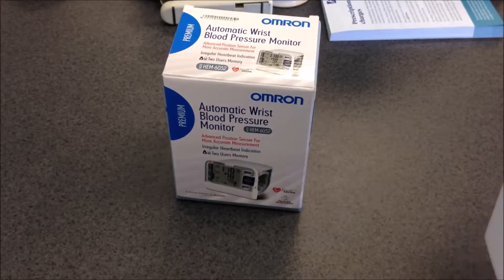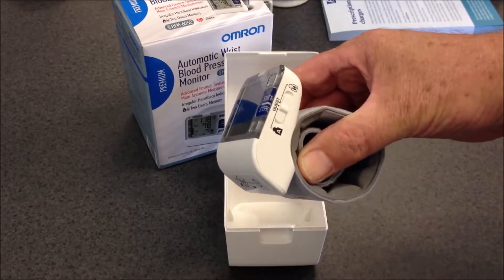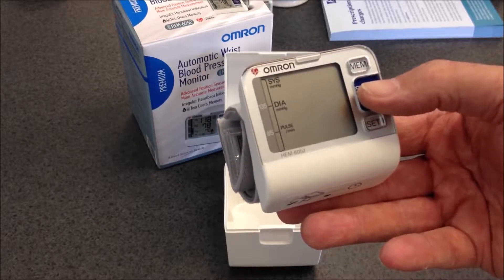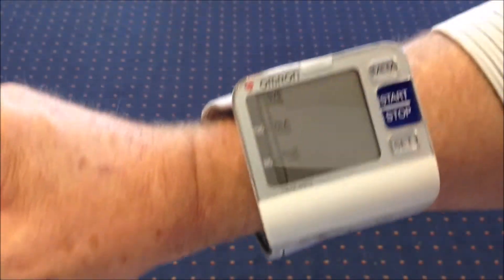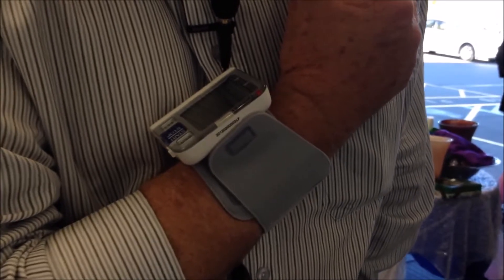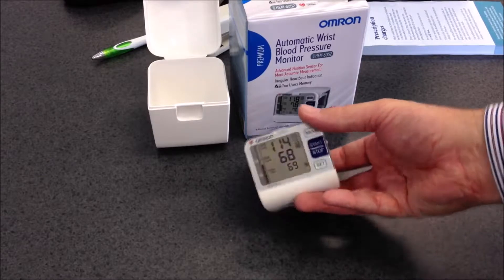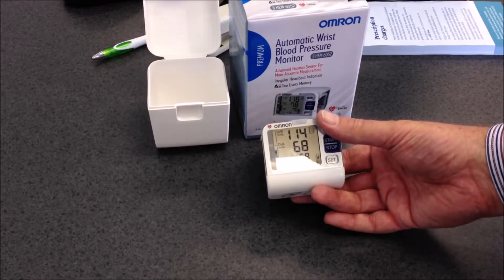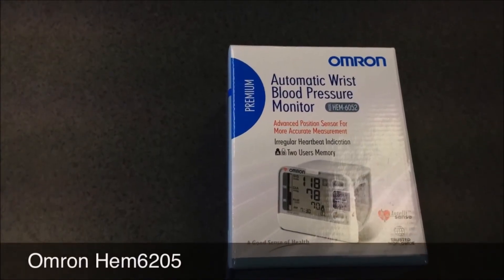OMRON GENUINE DELUXE WRIST BLOOD PRESSURE MONITOR HEM-6200